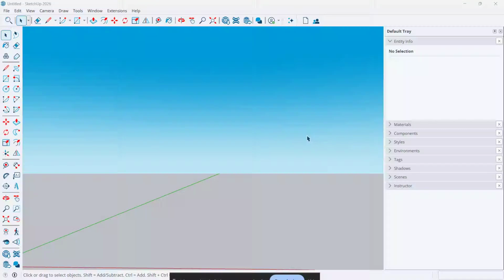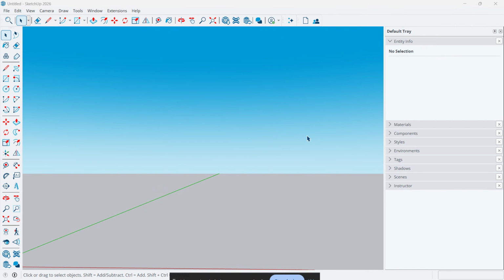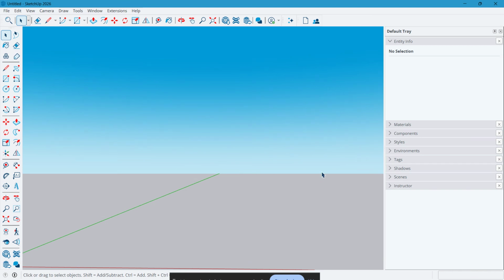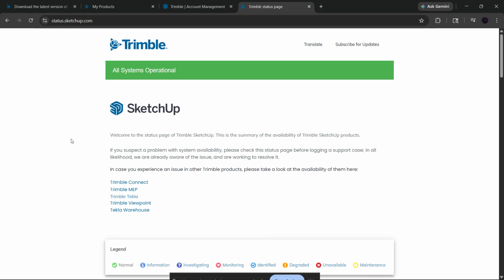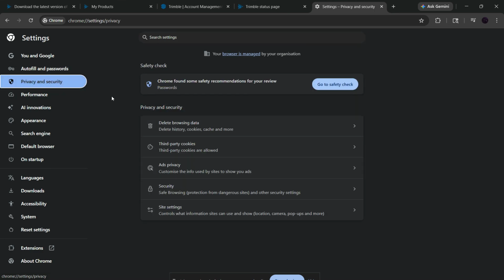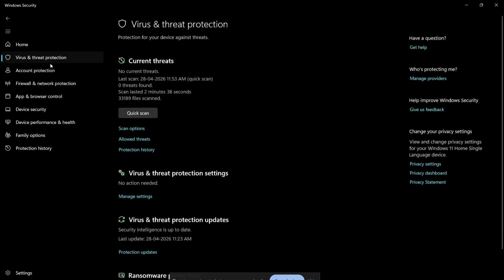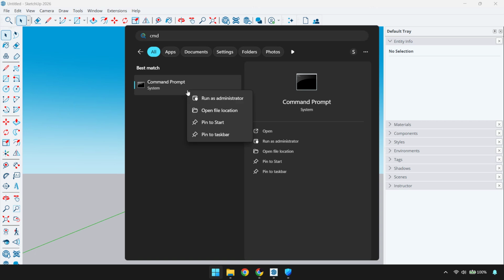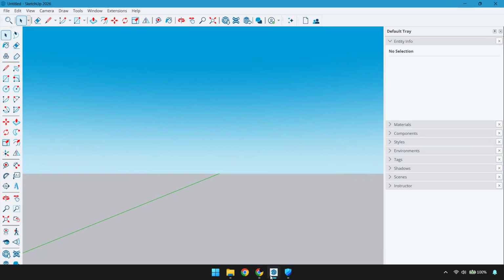SketchUp Server Error (2026 Easy Fix Guide)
Learn how to fix SketchUp server errors like 500, 404, and subscription invalid messages with simple troubleshooting steps. This tutorial covers Trimble ID sign-in, updates, cache clearing, firewall checks, DNS flushing, and more.

🕚Timestamps:
0:00 Intro and what causes the error
0:24 Sign out and sign back in to reset Trimble ID
0:56 Check for SketchUp software updates
1:18 Check status.sketchup.com for outages
1:39 Clear browser cache and cookies
2:03 Check firewall and antivirus settings
2:27 Update your browser to the latest version
2:45 Flush DNS using Command Prompt
3:06 Run SketchUp as administrator
3:23 Final recap and outro

✍️What you'll learn in this video:
• How To Fix SketchUp Server Error 500 Or 404
• How To Reset Trimble ID Login And License Issues
• How To Check SketchUp Service Status For Outages
• How To Clear Browser Cache And Cookies For SketchUp
• How To Allow SketchUp Through Firewall And Antivirus
• How To Flush DNS To Fix SketchUp Connection Problems
• How To Update Your Browser For SketchUp Sign-In
• How To Run SketchUp As Administrator For Better Access

💡Pro Tips:
• Always start with a Trimble ID sign-out and sign-in before trying advanced fixes.
• If the status page shows an outage, avoid changing settings unnecessarily and wait for restoration.
• Keep both SketchUp and your browser updated to reduce sign-in and licensing issues.
• After clearing cookies, sign back into the same Google or Trimble account you use for SketchUp.
• If you’re on a work or school network, ask your admin if firewall rules are blocking SketchUp.